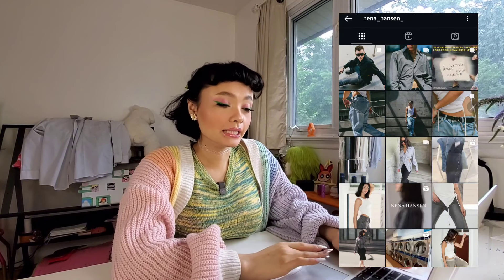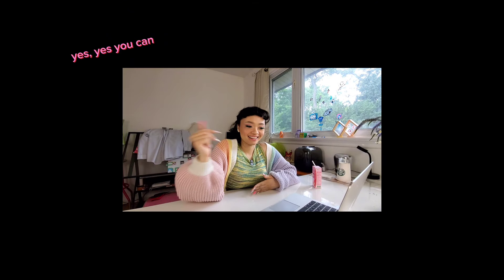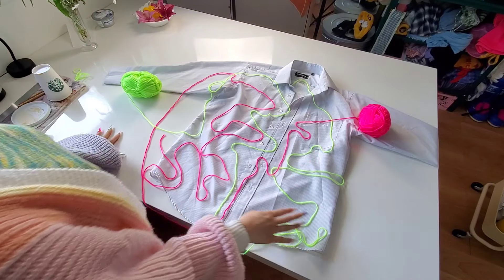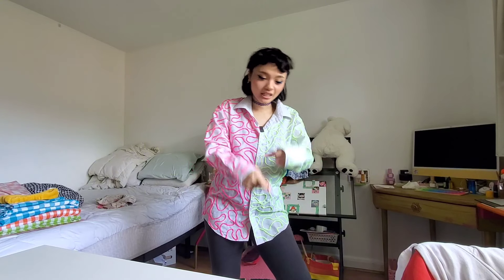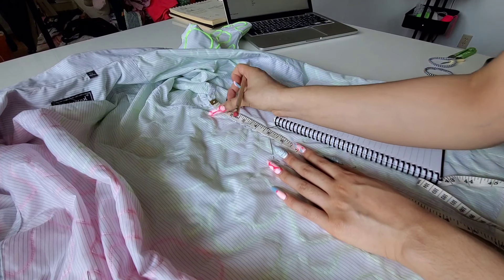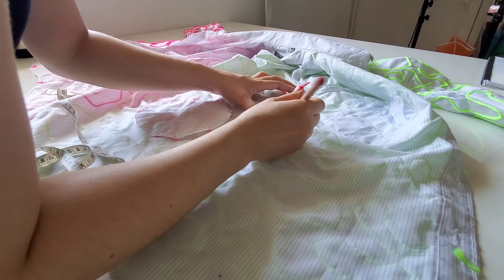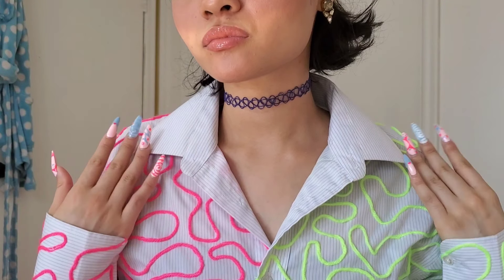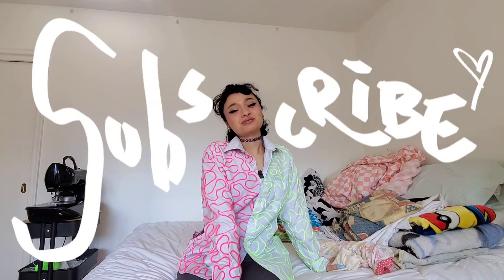THRIFT FLIP ~ recreating the Nena Hansen bungee shirt 🌱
Hi!! In this video, I transform an old dress shirt into a simple yet ingenious bungee shirt by a Vancouver based label, Nena Hansen. Say goodbye to clutter and hello to style with this fun upcycling project!

🔑 Chapters:
0:00 intro
2:42 the build
8:19 the reveal

🎬 Filmed on my samsung galaxy note 10, edited with capcut.